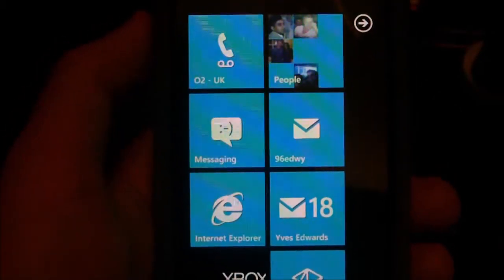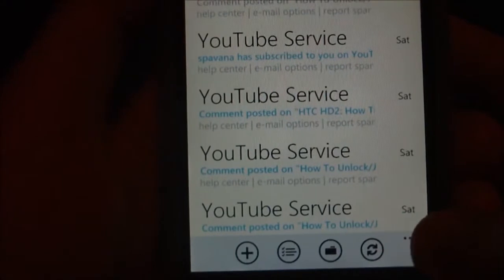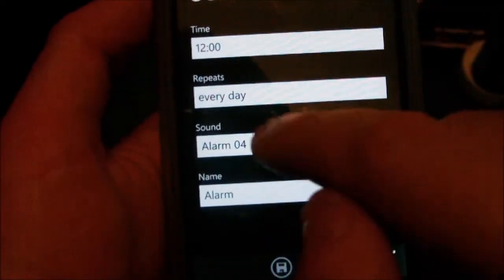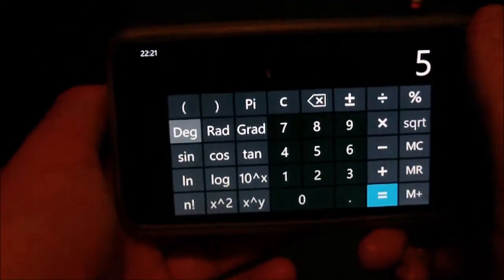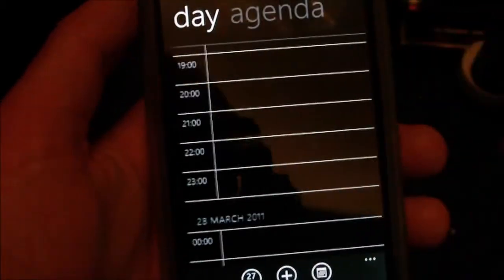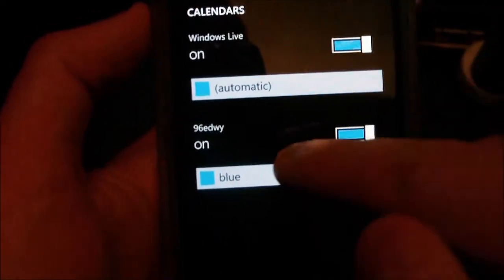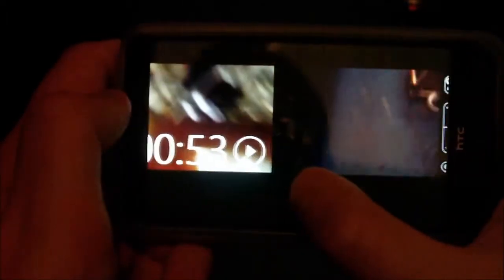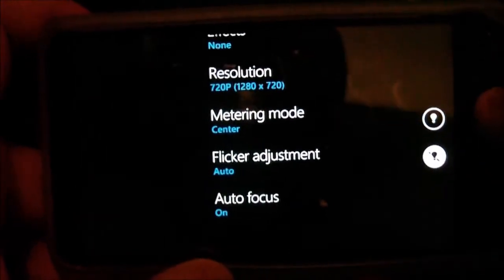WP7: Software Tour Part 1 (Email, Alarms, Calculator, Calender, Camera)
In this video I show you some features of windows phone 7, the aim if this video is to show people how the operating system works in case you are considering either flashing WP7 to your HD2 or buying a WP7 phone